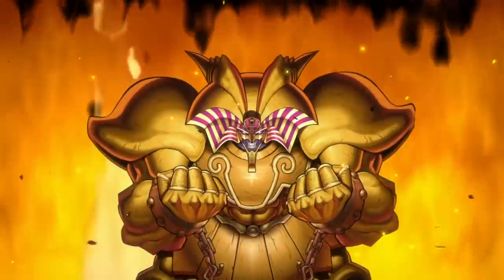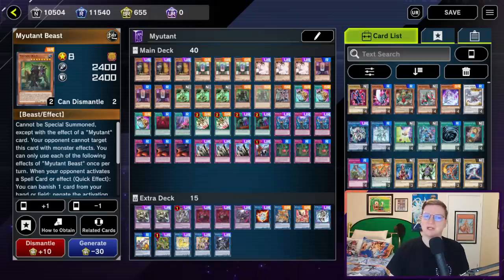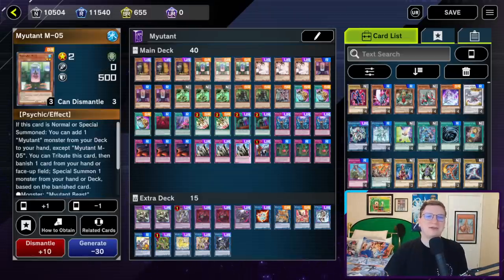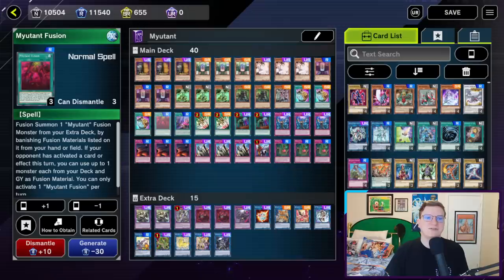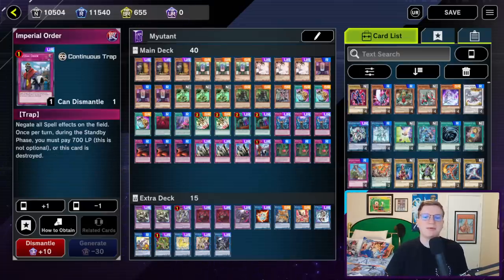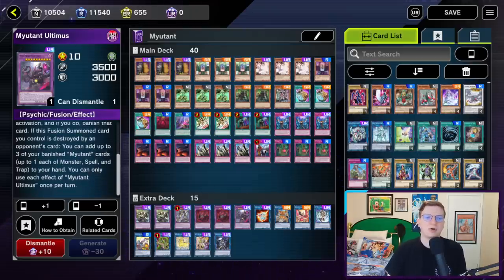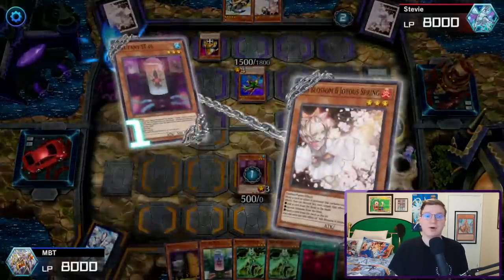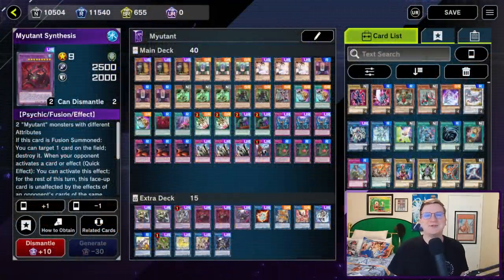MYUTANT - Steal My Deck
The Imposter Susses Back.